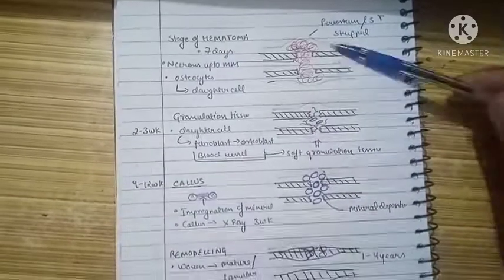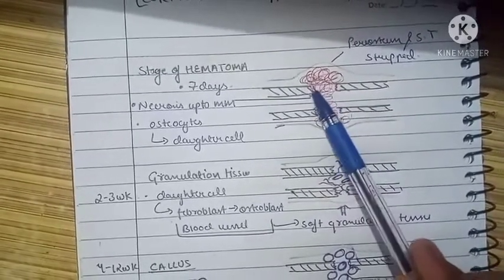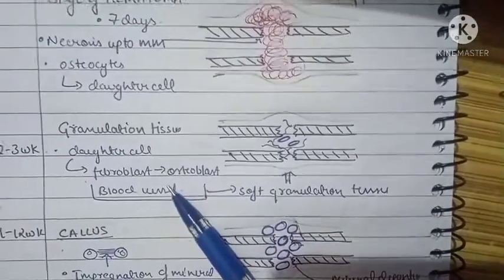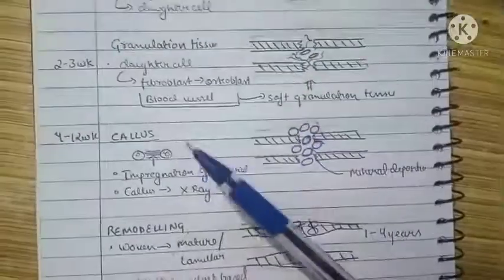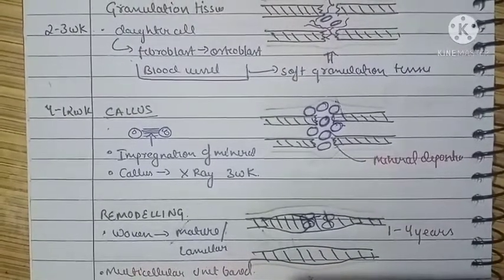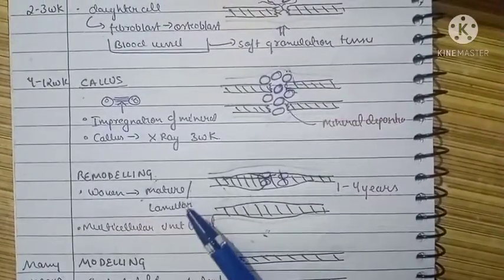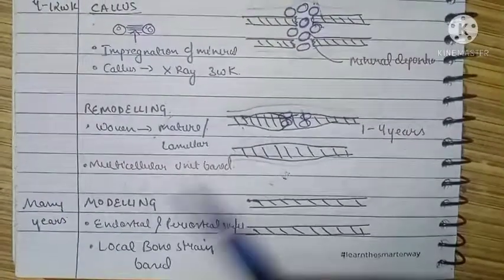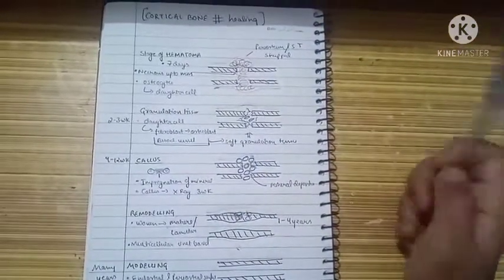Fracture healing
Dive into the intricate world of fracture healing with our latest video! 🦴✨ Explore the fascinating mechanisms that orchestrate the recovery process after a bone break. From the initial inflammatory response to the formation of the callus and the eventual remodeling phase, this video unravels the stages of bone healing in a clear and accessible way. Join us on this educational journey as we break down the science behind fracture recovery, empowering you with knowledge about your body's incredible ability to mend itself. Understanding the mechanisms is the first step to a successful healing journey.